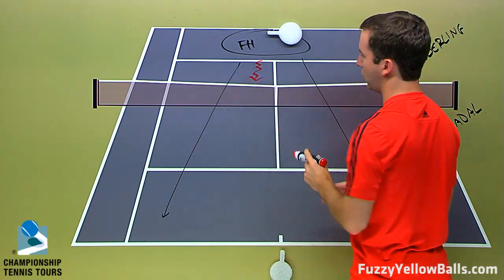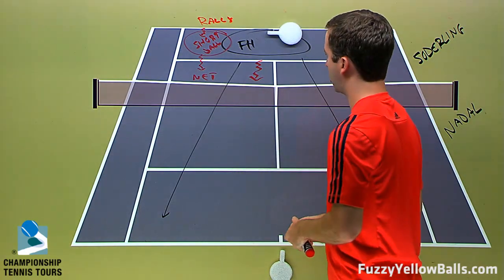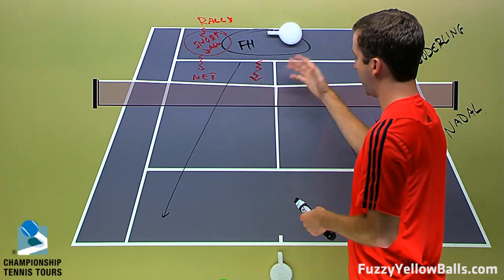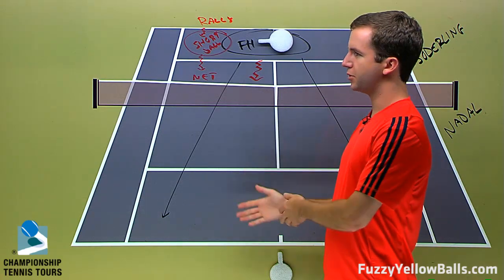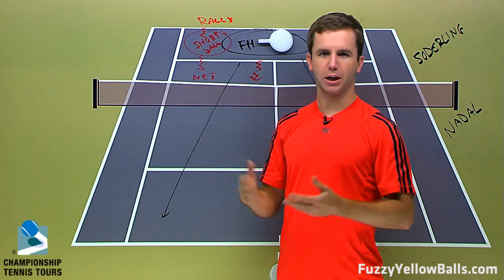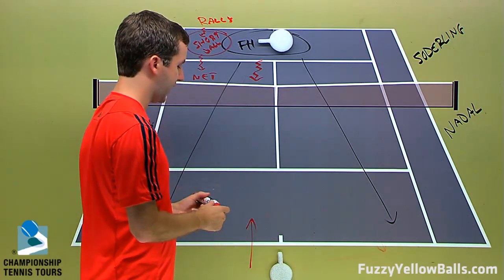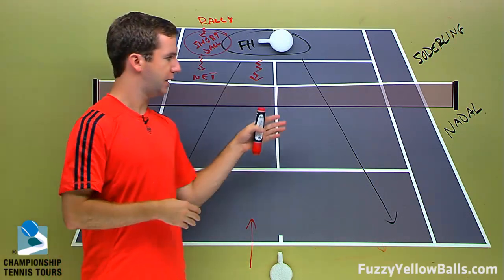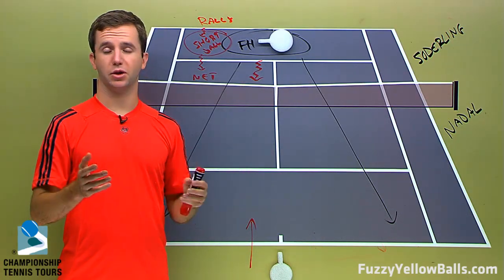Rafael Nadal vs Robin Soderling -- Wimbledon 2010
Rafael Nadal faces Robin Soderling in the quarterfinals of Wimbledon -- a rematch of the French Open final they played several weeks ago.

I suspect Soderling will use the same game plan he applied -- with little success -- in the French Open final.  However, the grass courts should help Soderling's powerful serve and booming forehand.  He'll definitely have a shot at this match if he can consistently stay on offense.

Look for Rafa to play aggressively as well.  He knows that his defensive style isn't as effective on grass.  In the previous round Nadal took the initiative as soon as he got a look and that's something I expect to continue against Soderling, particularly because the Swede needs some time to set up and take big cuts at the ball.